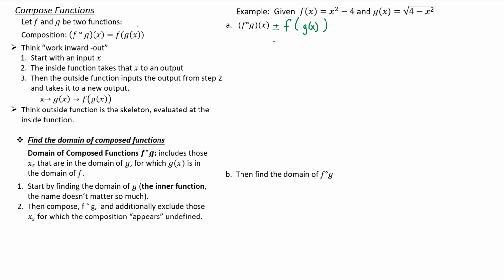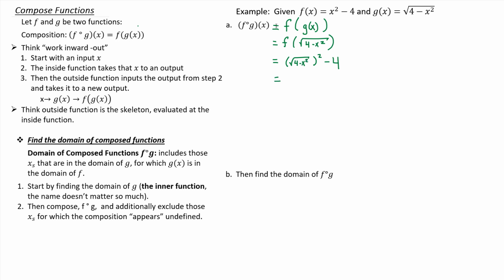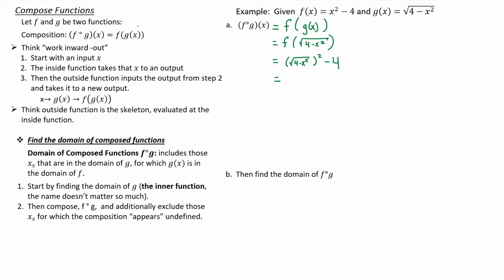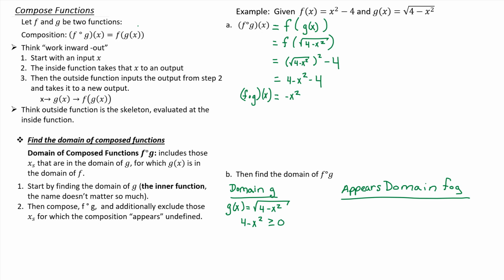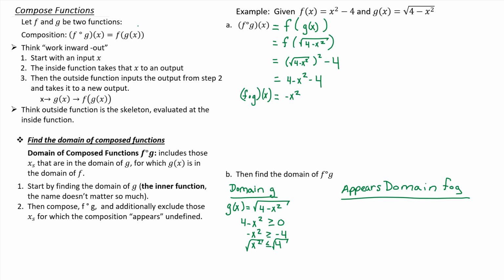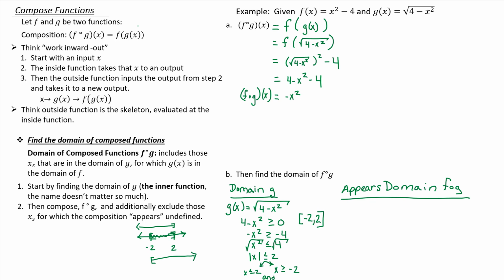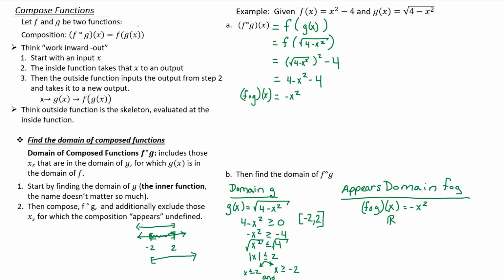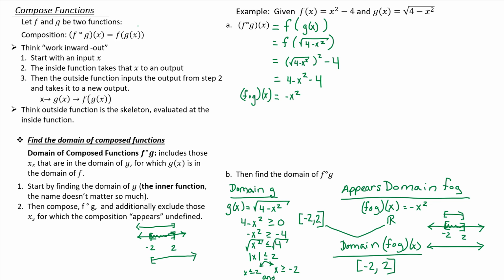2 8 Composition of Functions and their Domain ex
Compose two functions and then find the domain of the coposition of those two functions.